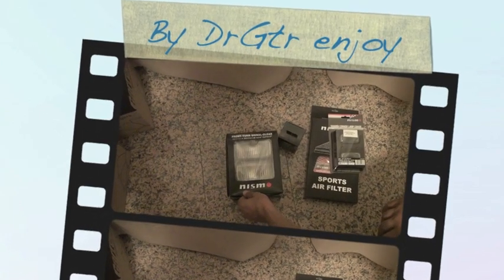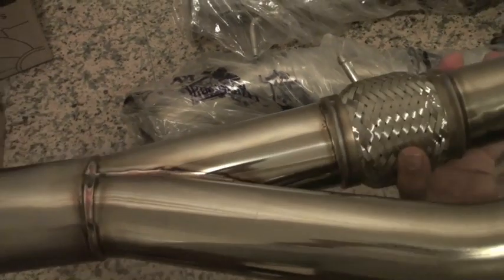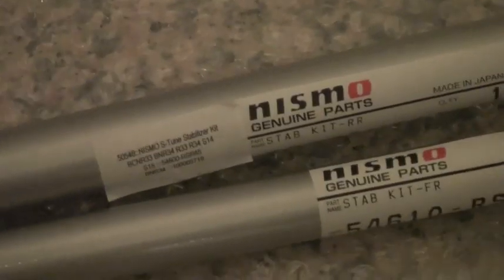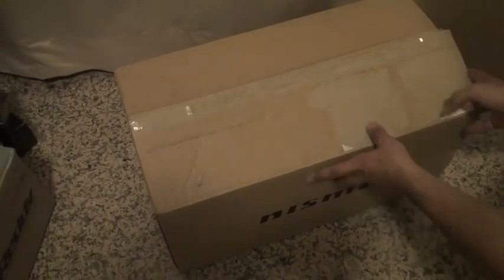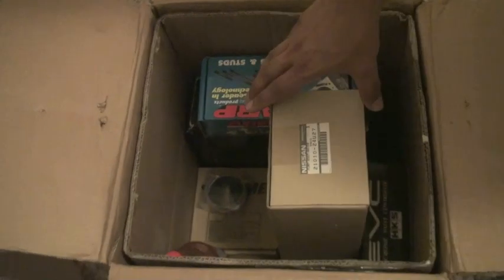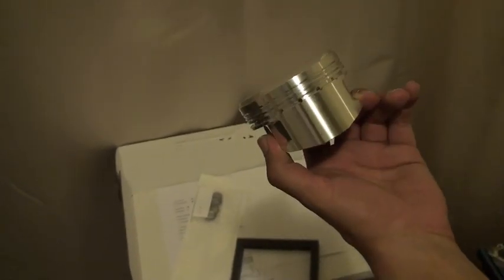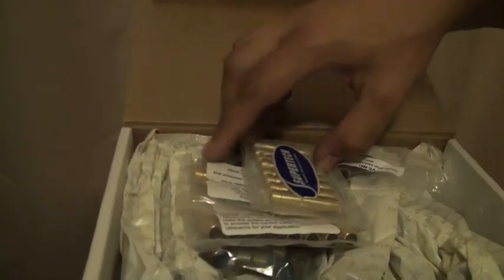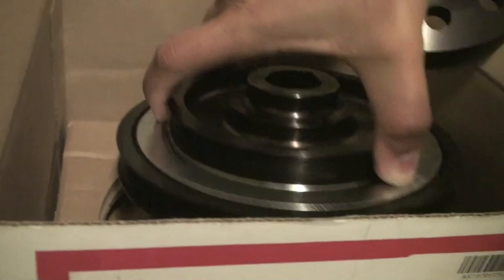CYGTR34 Ultimate response Part2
Parts which i have received during the summer for my big project of building the ultimate response CYGTR34 this is a long video of 2 parts so enjoy!!